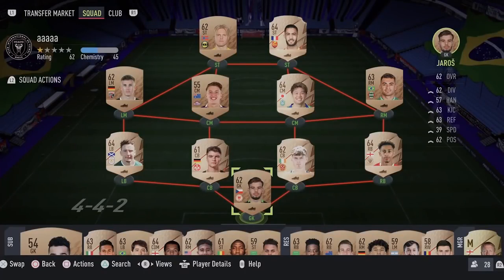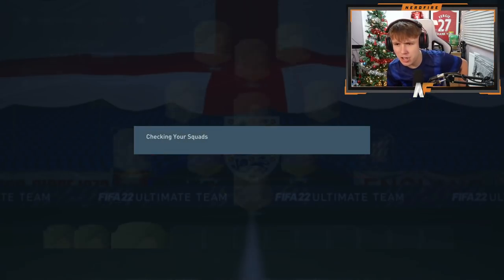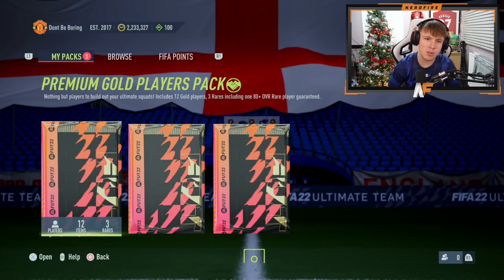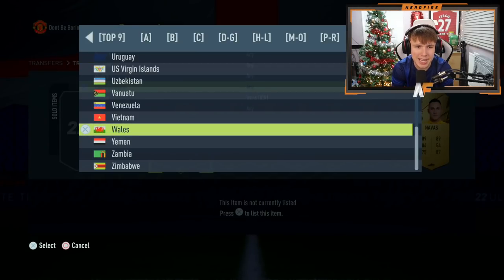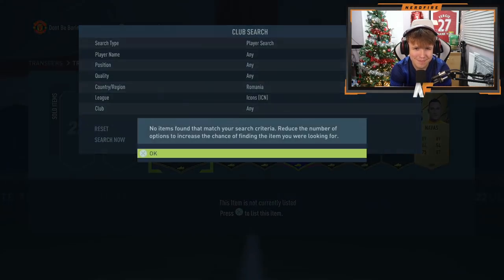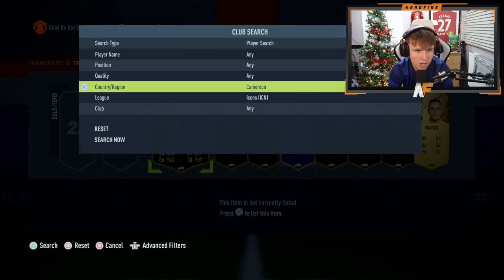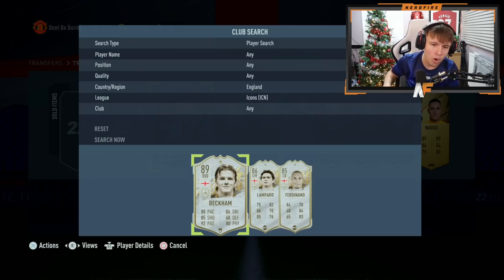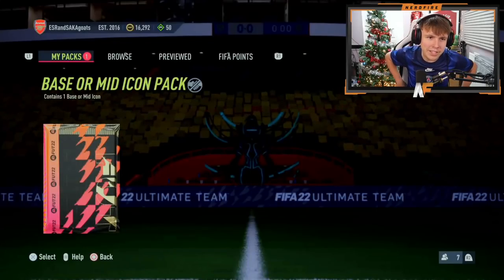Opening Base or Mid Icon Upgrade Packs! - FIFA 22 Ultimate Team